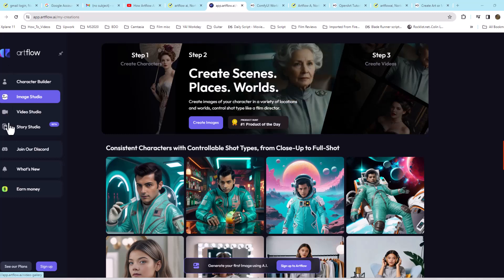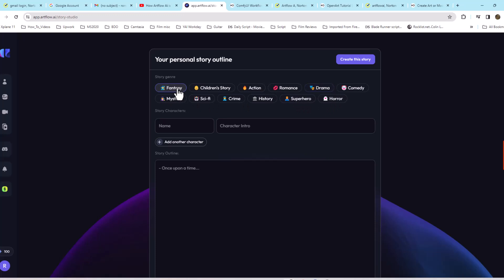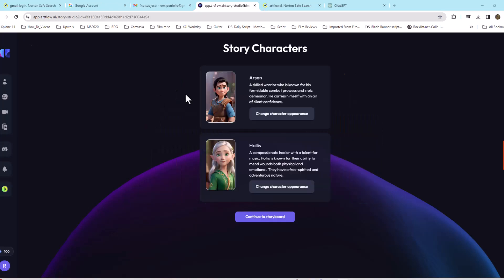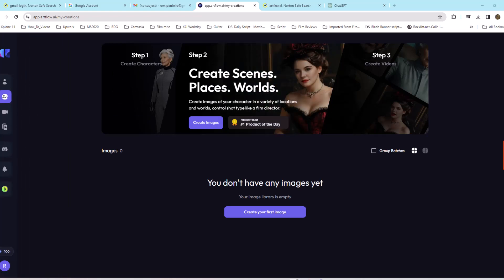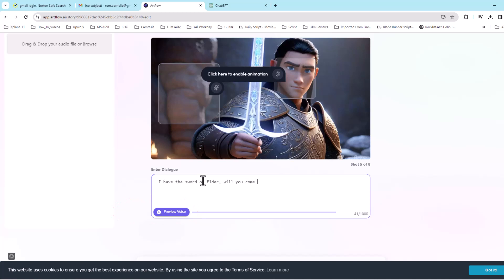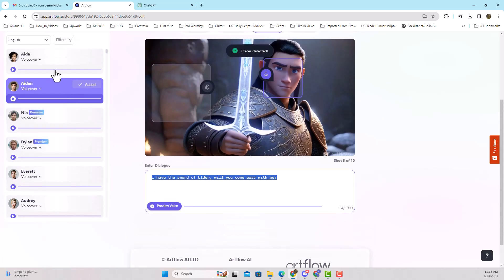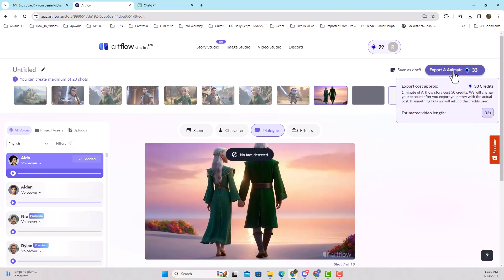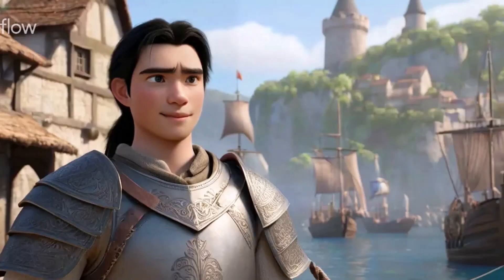Meet Your Artflow AI Crew: Creating Consistent Characters for Incredible Animated Videos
In this tutorial In this we'll discover the wonder of AI-powered Animation!

Artflow AI is an AI-powered tool that lets you create stunning images and videos, all with just a few clicks. Whether you're a seasoned artist or a complete beginner, Artflow AI  makes it easy to bring your creative vision to life.

In this video,  we'll show you how to use Artflow AI 's powerful tools to create consistent characters and bring them to life in animated videos.

Here's what you can expect to see:

Creating custom characters with Artflow AI 's intuitive interface.
Bringing your characters to life in stunning animated videos.
Exploring the endless possibilities of Artflow AI 's  Director Mode.
Tips and tricks for creating high-quality AI art.
So whether you're looking to create a character for your next animation project or simply want to have some fun experimenting with AI art, Artflow AI 's is the perfect tool for you.